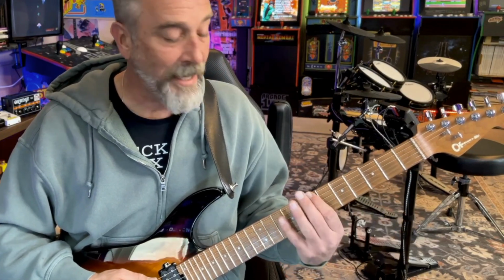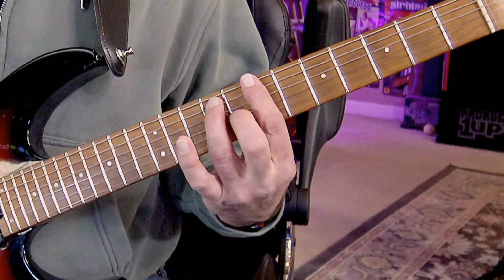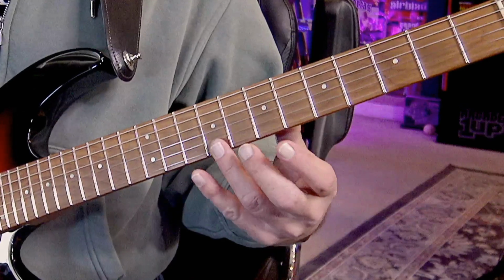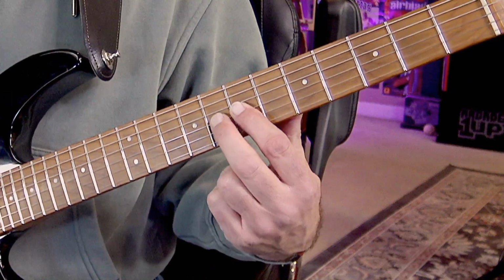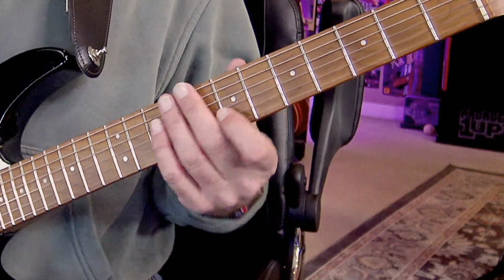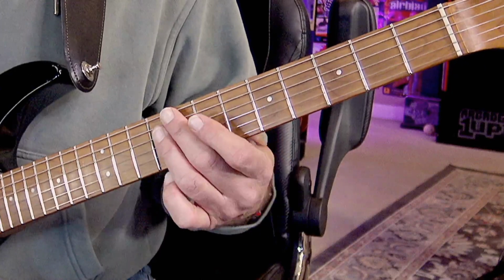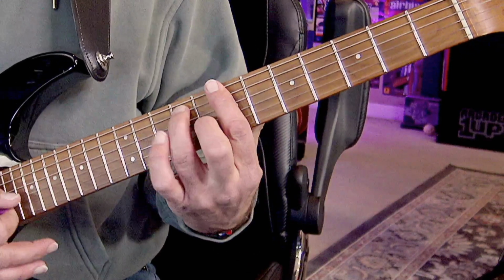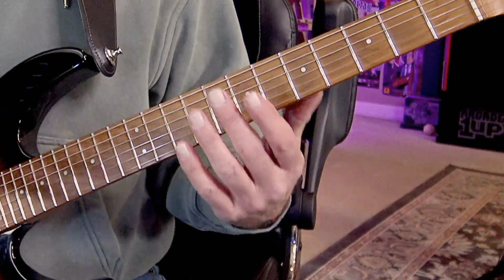Getting your intervals sorted. The "Every Note Lick" and how to play it.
Getting your intervals down in your head is a big step in getting a solid grip on guitar playing.  Especially with leads, improvising, or creating some interesting chords.  Today I explain a lick I learned some years back that helped me visualize all the intervals in relation to the pentatonic minor shape #1.